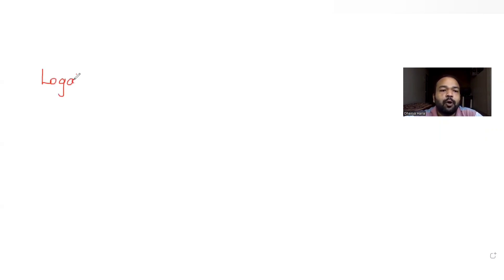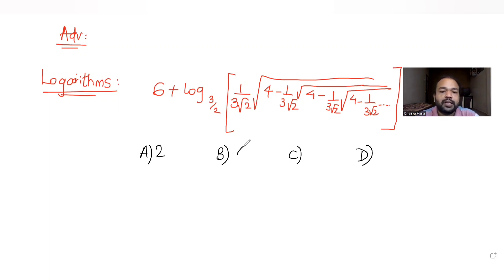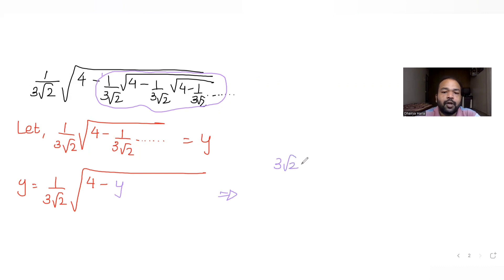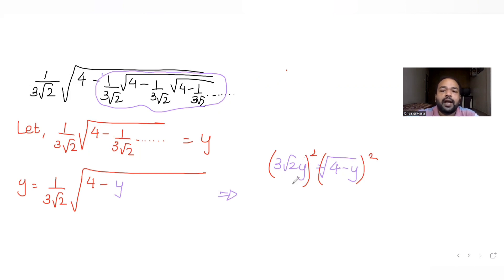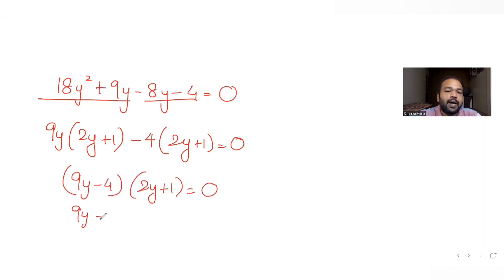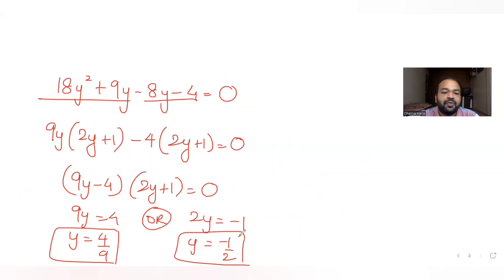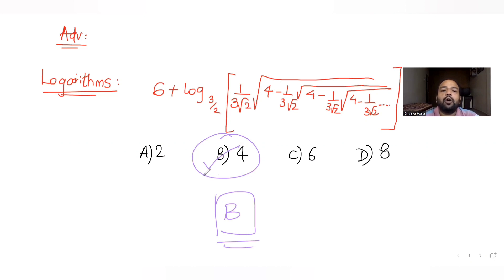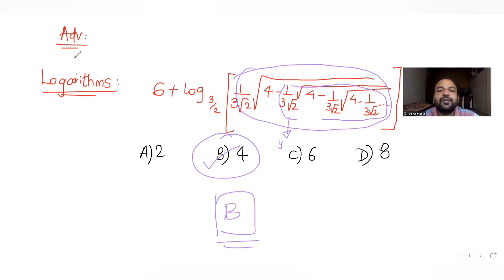The value of 6 + log 1/3√2 √4- 1/3√2 √4- 1/3√2 √4-1/3√2... to the base 3/2 is:| JEE Advanced Maths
The value of 6 + log 1/3√2 √4- 1/3√2 √4- 1/3√2 √4-1/3√2... to the base 3/2 is:
A. 2
B. 4
C. 6
D. 8